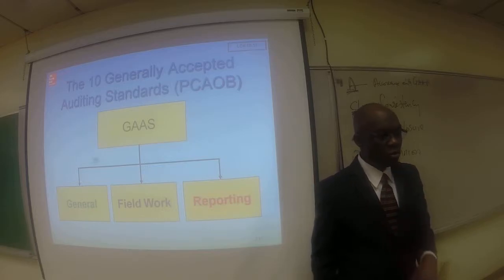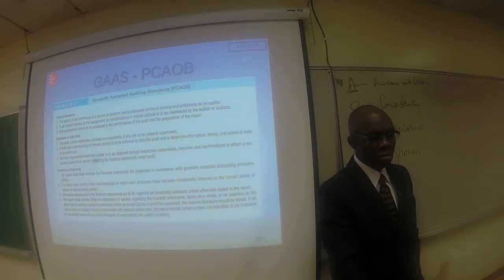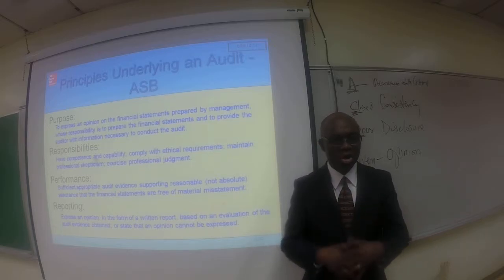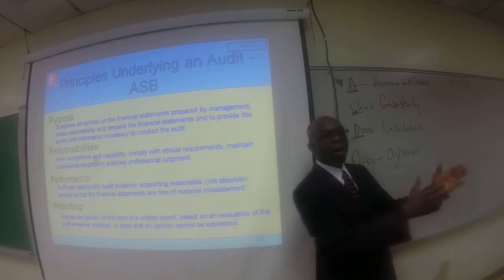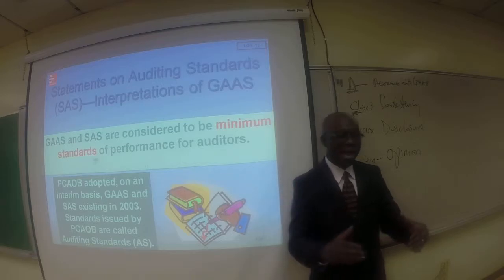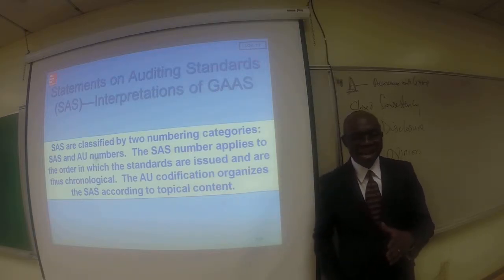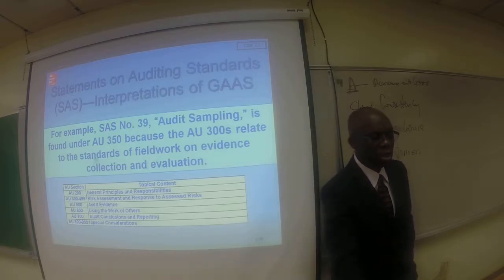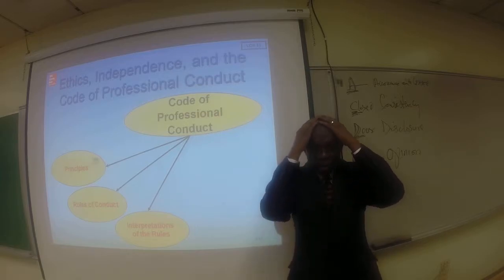Video: Part 4 - Ch 2 The Financial Statement Auditing Environment